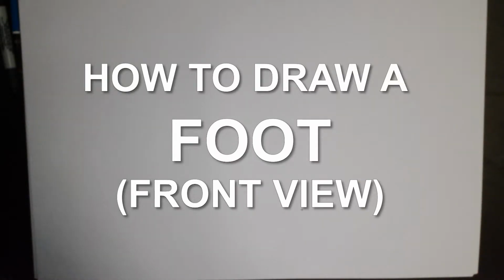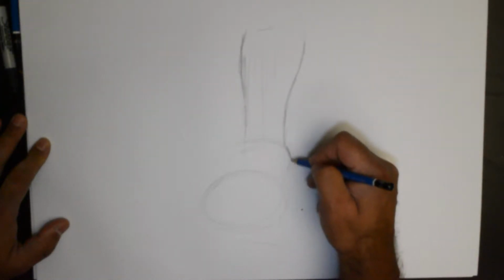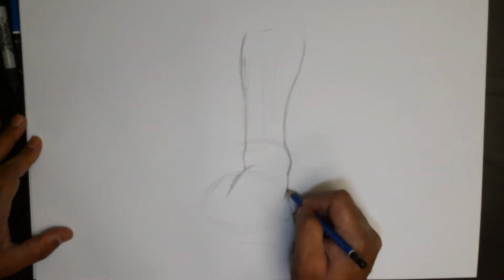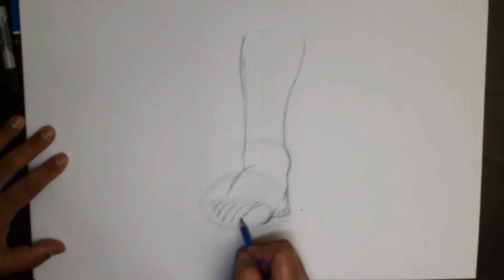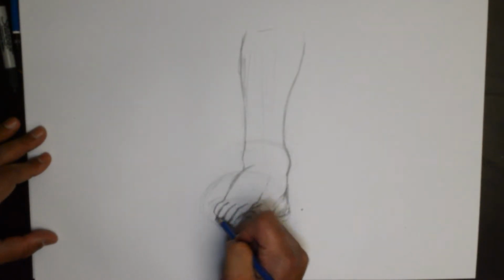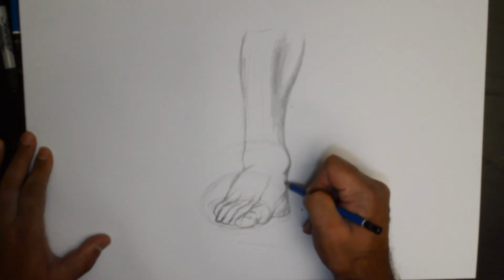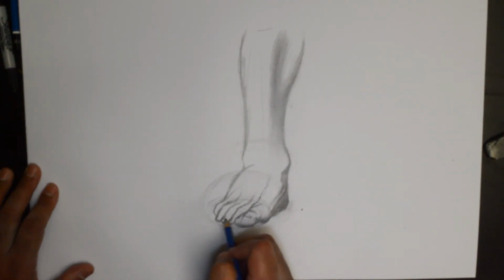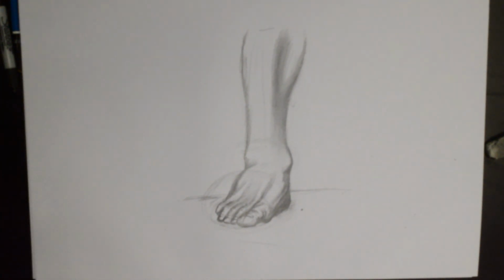How to Draw a Foot (Front View)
In this video we'll show you how to draw a foot with a view from the front. This will be done in a tutorial format. Learn and follow along; pause as you need to and practice your drawing and sketching skills.